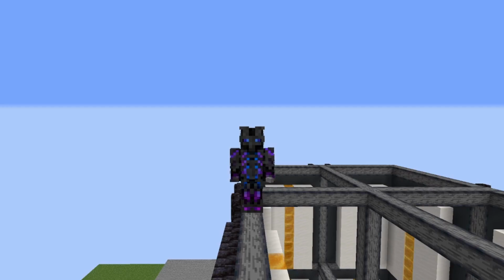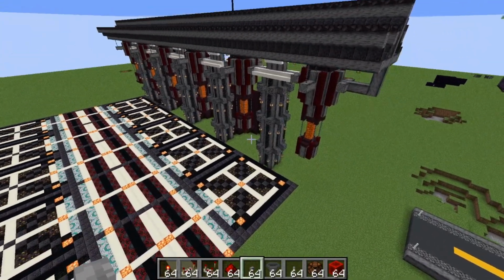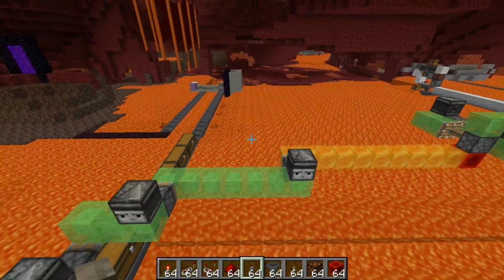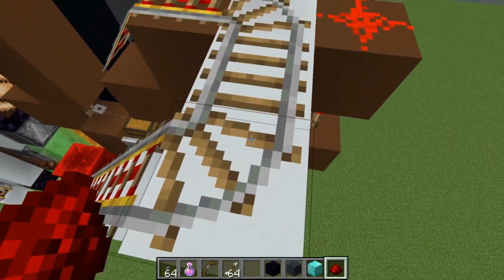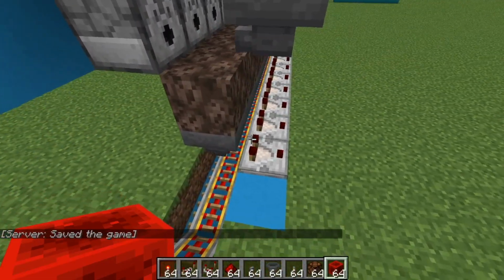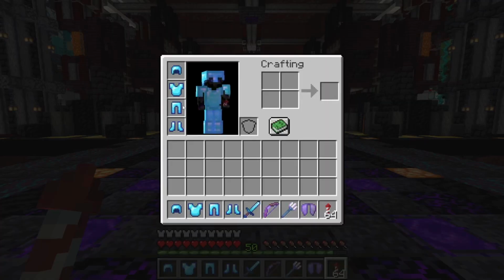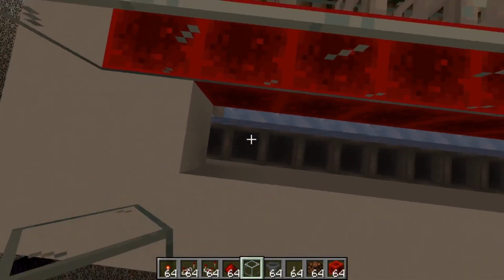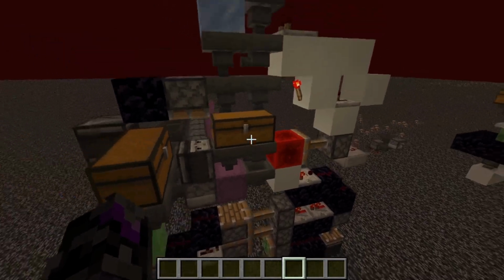jCraft - Creative Tour [Behind the Zora]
This is a really long, but thorough, explanation of the many iterations of my builds, from Redstone to structures I show you how chaotic my testing world looks like (Hosted by jCraft)

There are currently 10 schematics available, if you'd like to download them, you are free to do so, however, I would like to ask, but not require you to give credit.
A lot of these schematics are very simple, but that may not hold true to the future!

Thanks to Gastonito from Reddit, Check out some of their other creations